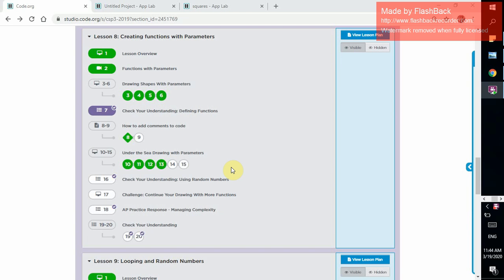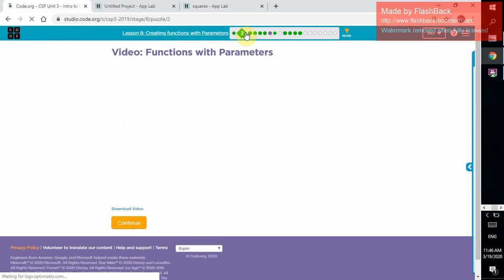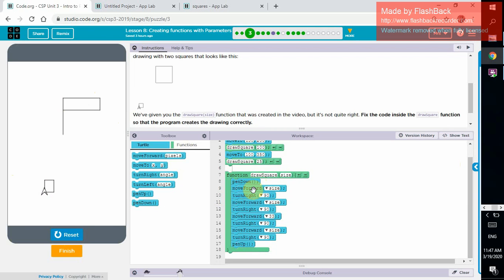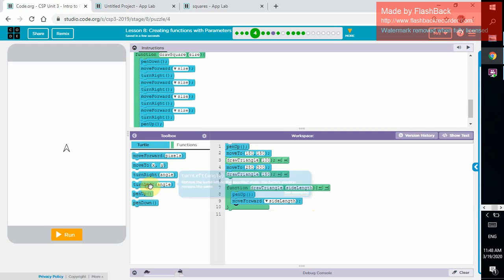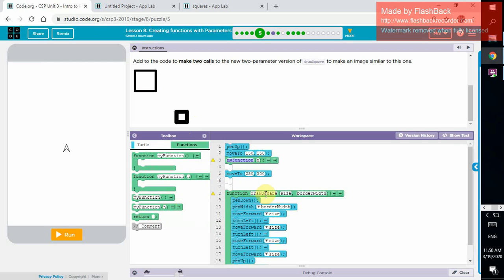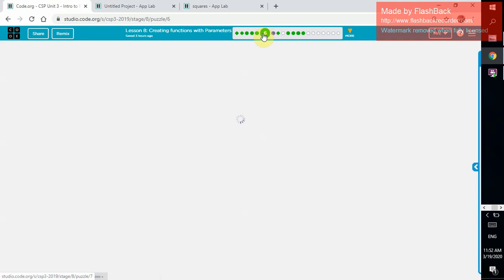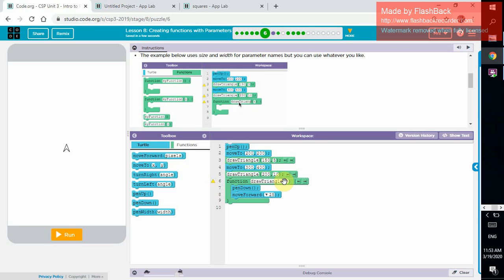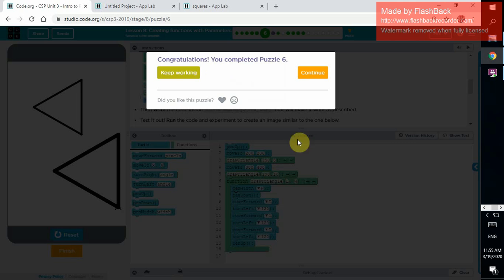Solving levels 1 to 6 of lesson 8 from code.org